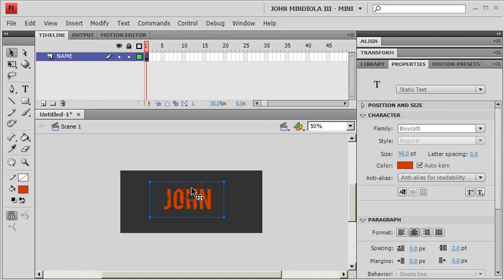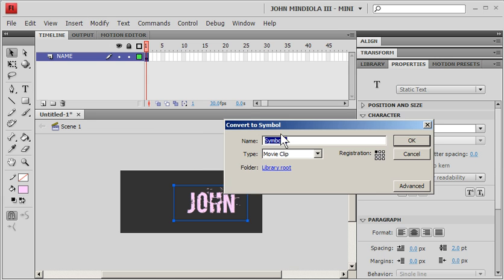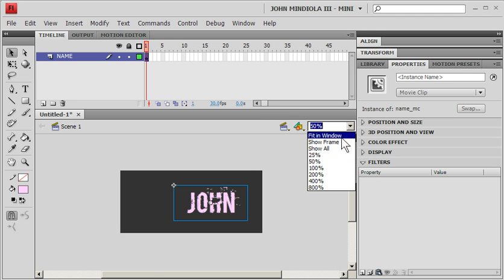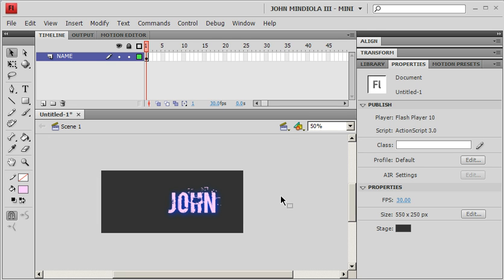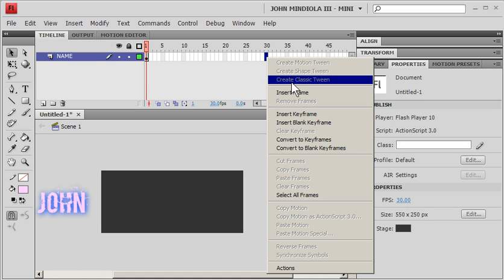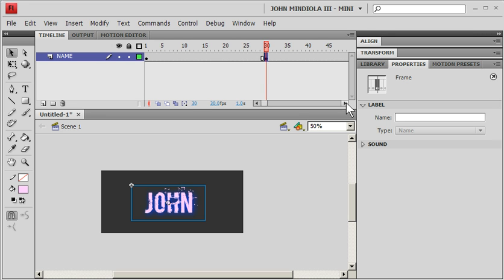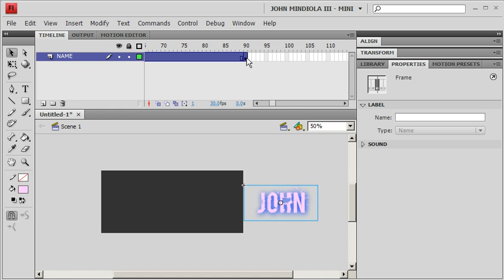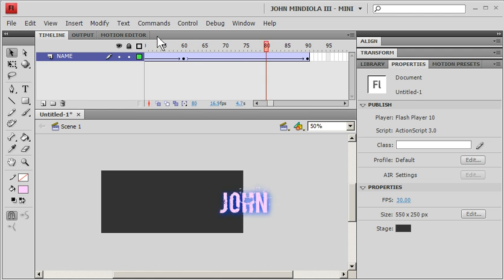Flash Animating Text, Part 2